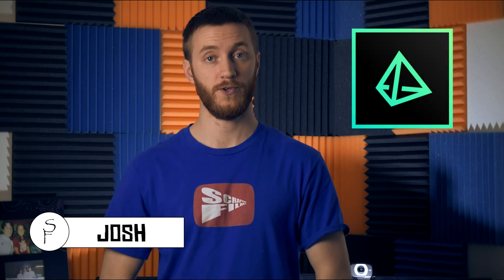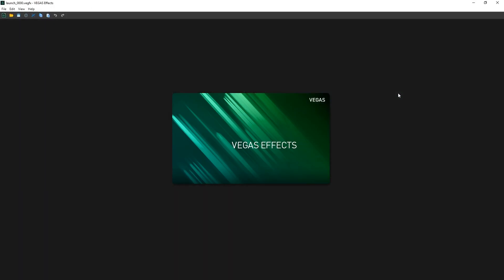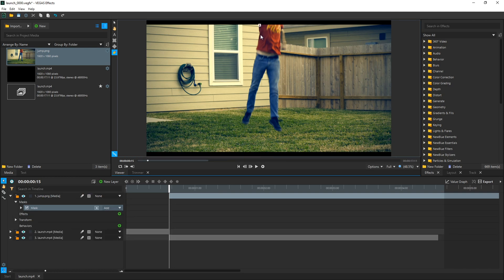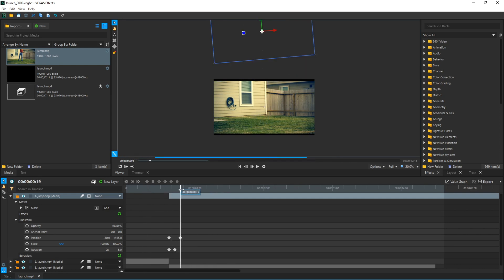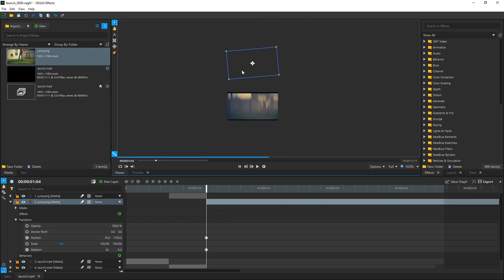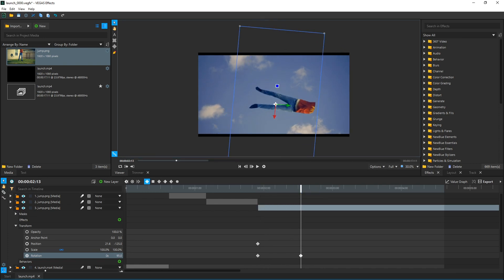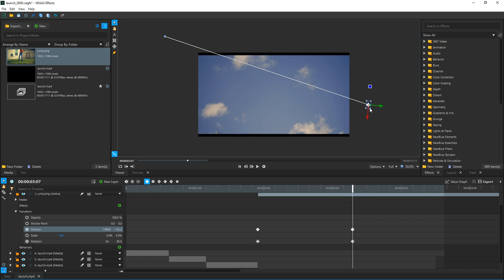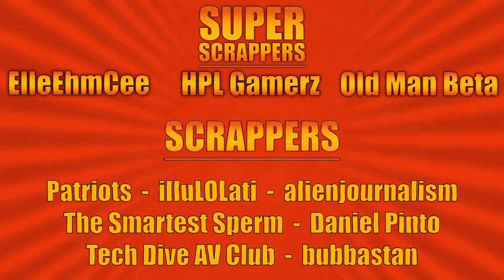How to Launch and Fly Like A Superhero in VEGAS Effects / VEGAS POST 👨‍🏫 VEGAS Tutorial #97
Hey everyone! Josh here with an exciting VEGAS Effects tutorial! I show you how you can launch from the ground and fly in the air like Superman or Supergirl! It's a pretty easy effect to do and looks really cool!

▼ Try VEGAS Post for free! ▼

📷 Lens for Camera
🎤 Audio Interface
💡 Soft Box

➖➖▼  Octothorp's  ▼➖➖